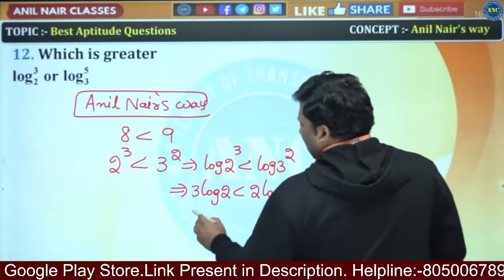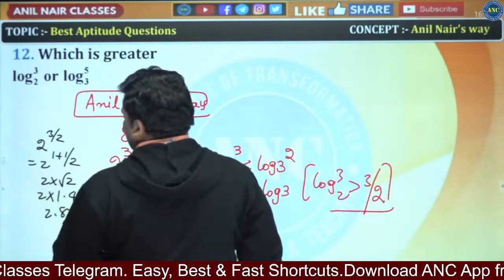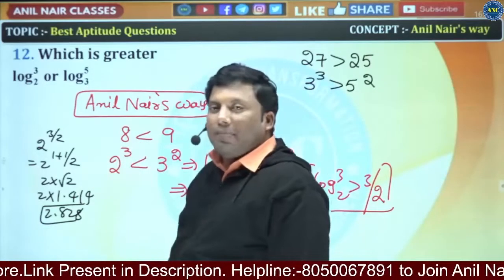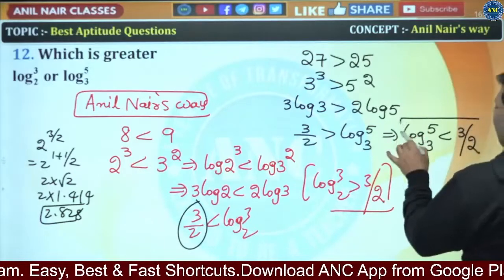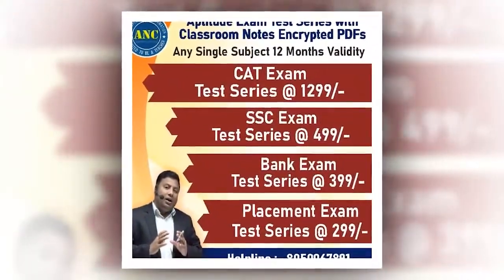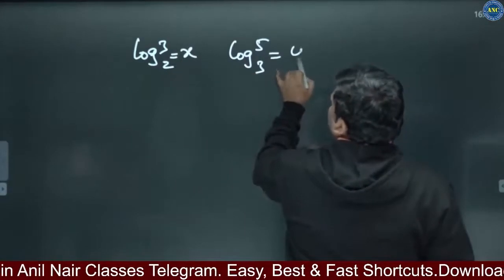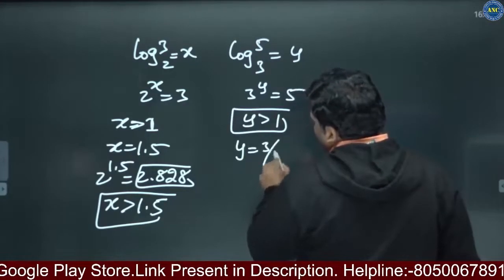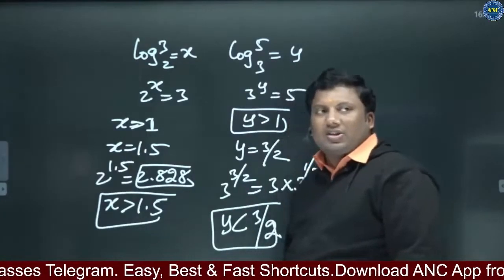🛑🛑 ▶️Which is Greater log3 to base 2 or log 5 to base 3 ||CAT 2022 ||ANIL NAIR || Download ANC App